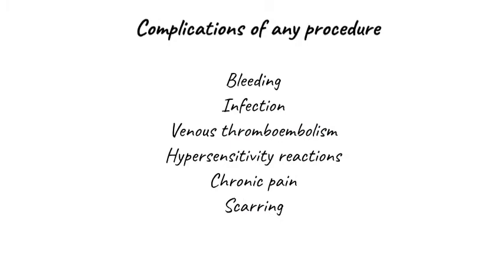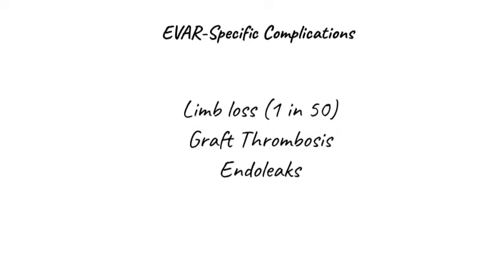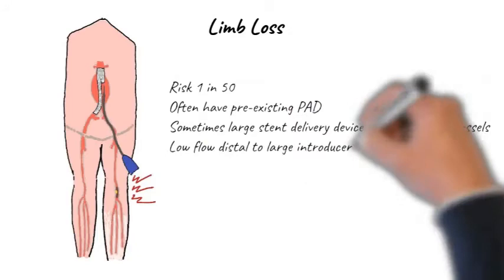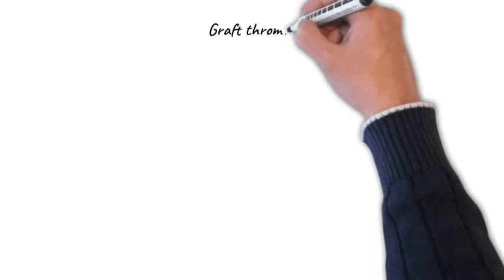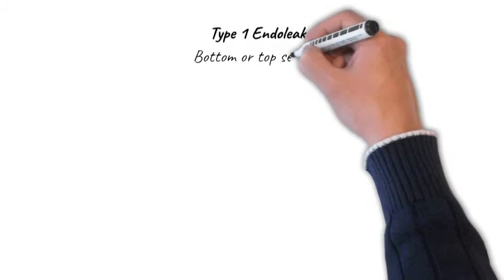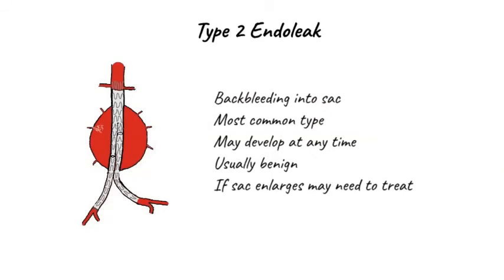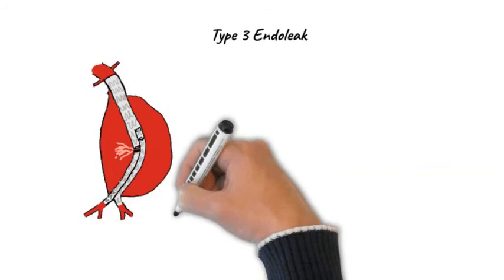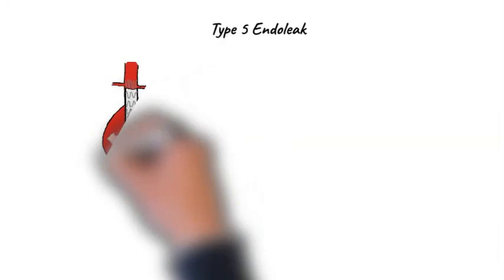AAA EVAR Complications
A short tutorial on some potential complications of an EVAR